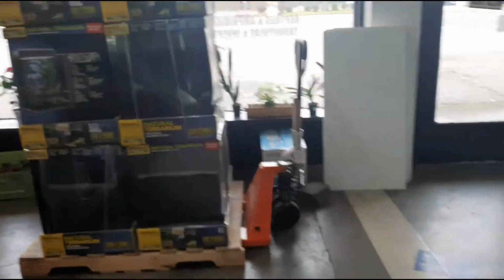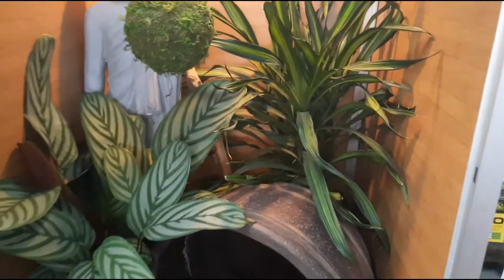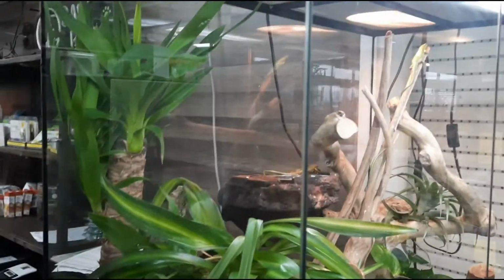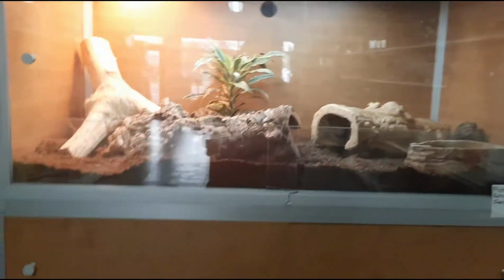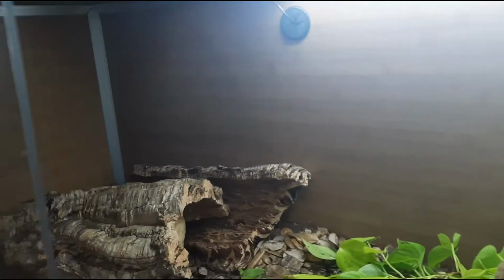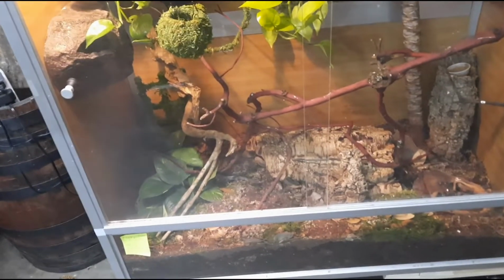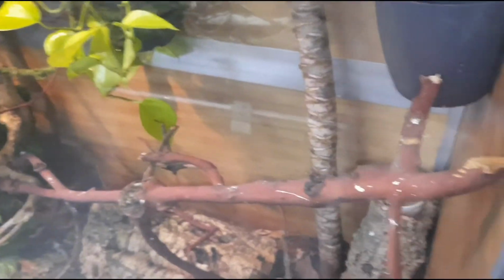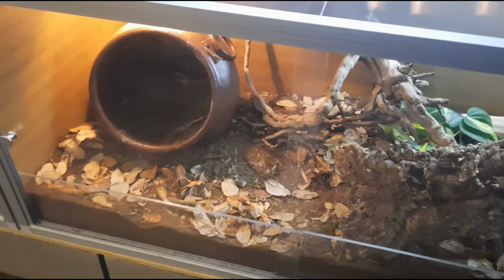Hometown Pets Springfield Oregon Display Enclosures (Zen Habitats ARE AMAZING)